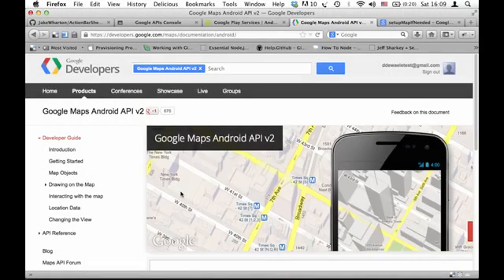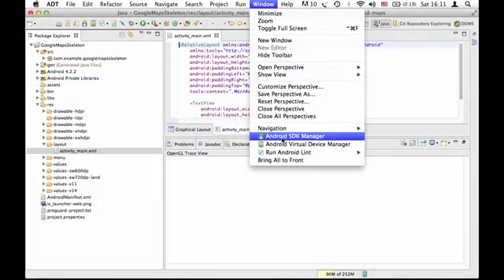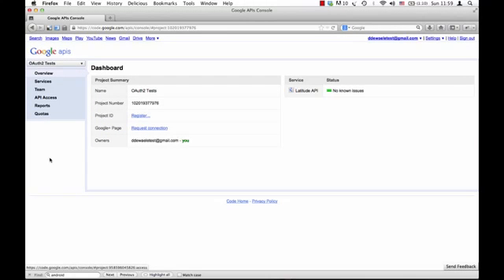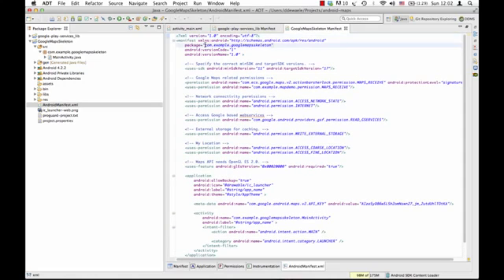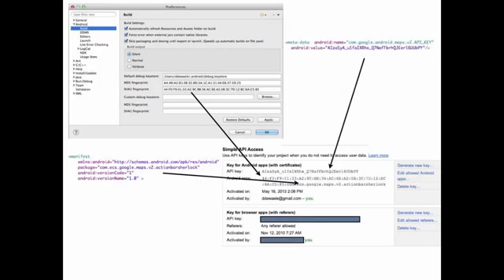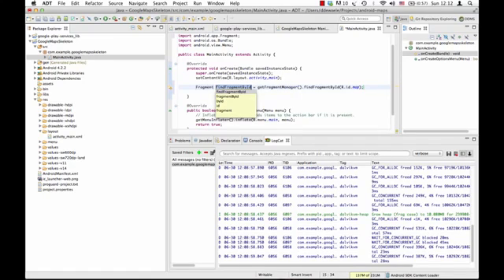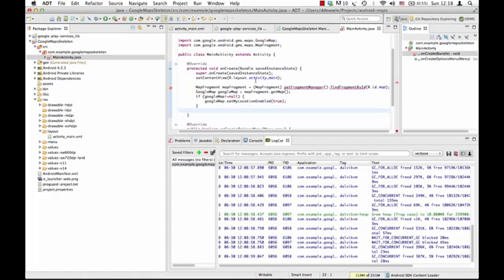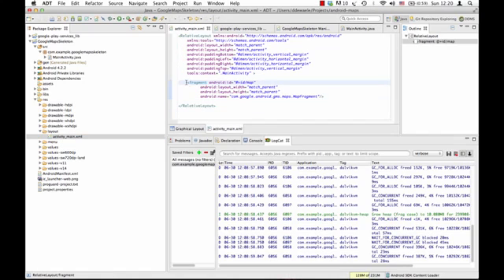Setting up the Maps component with ActionBarSherlock in android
Setup a skeleton project
Add the ActionBarSherlock and GooglePlayServices libs